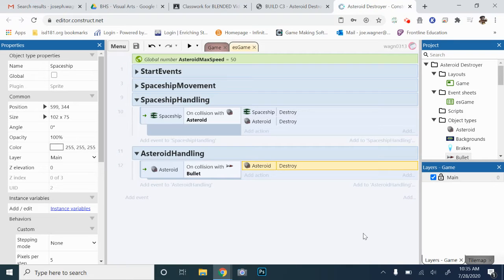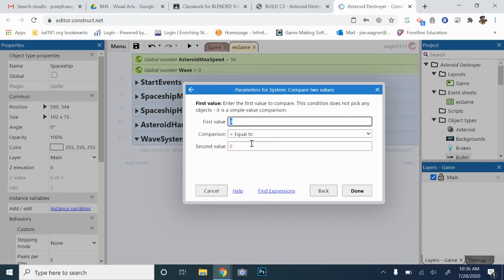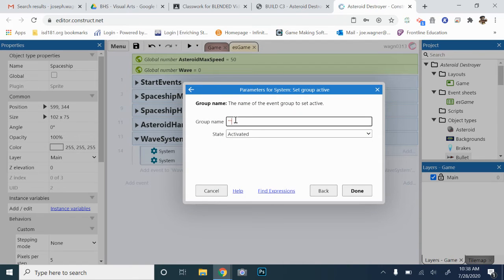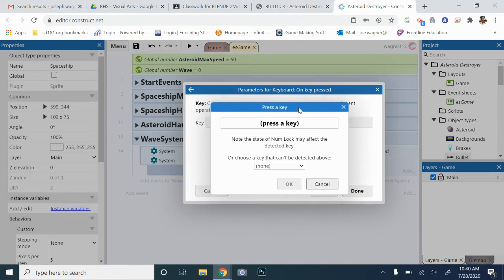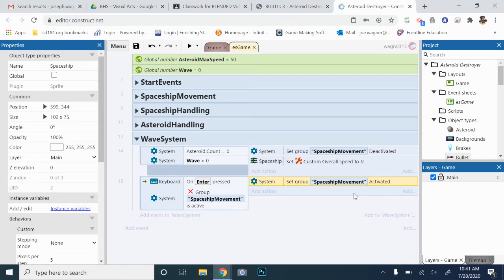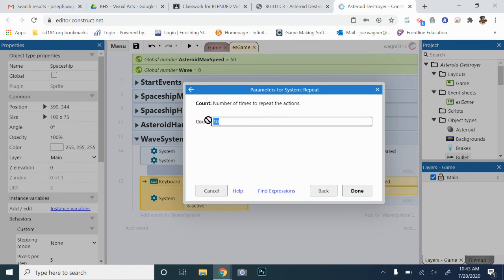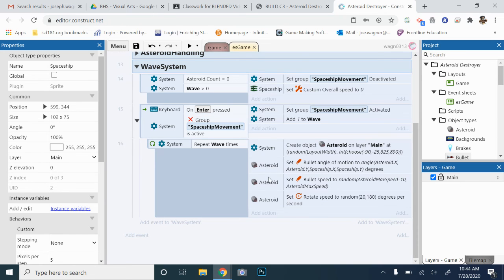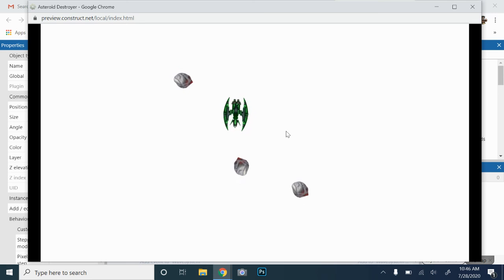Asteroid Destroyer Section 2